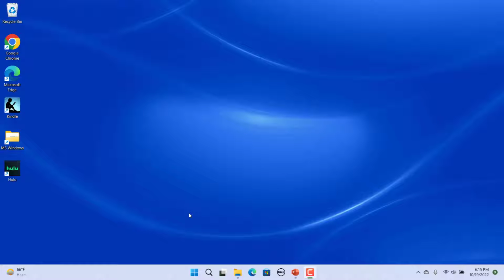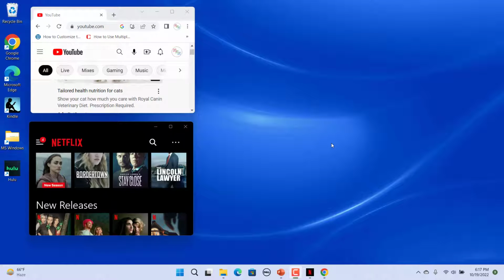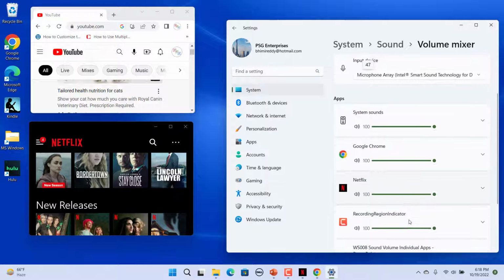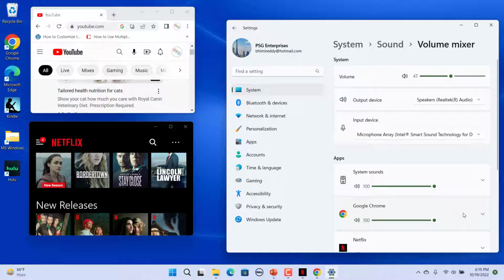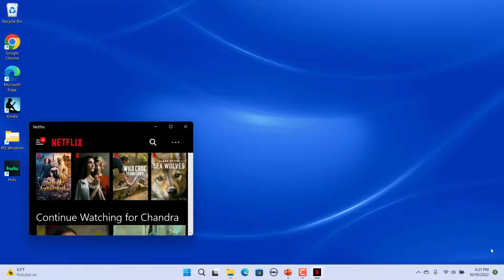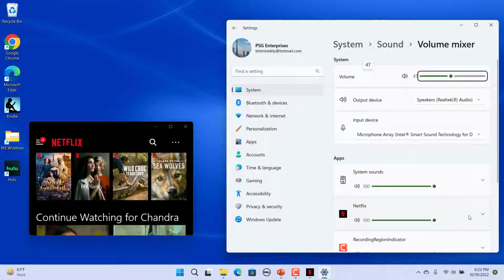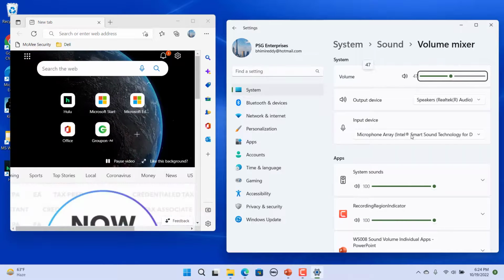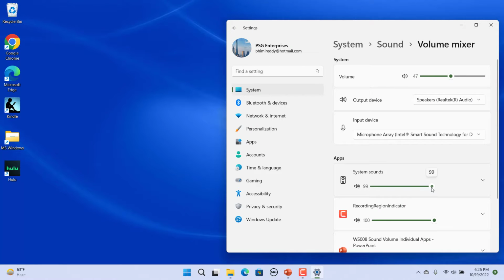How to Adjust Sound Volume for Individual Apps in Windows 11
Windows 11 allows you to control sound volume for individual apps. You can only change the volume for individual apps which are currently open and active. The volume setting changed will be reset if you close the app and restart it.